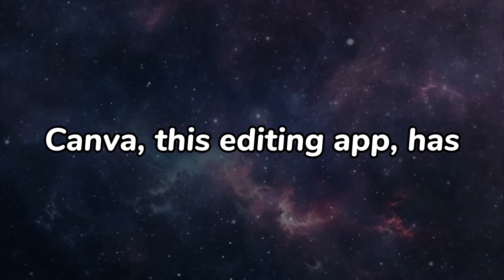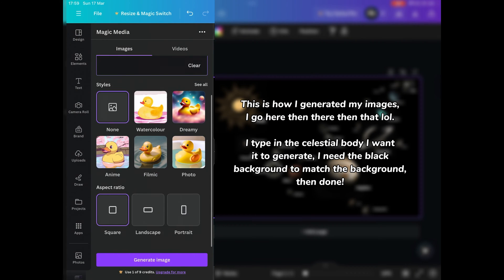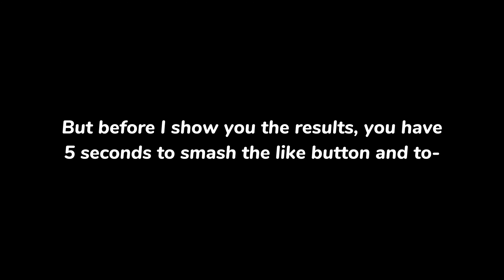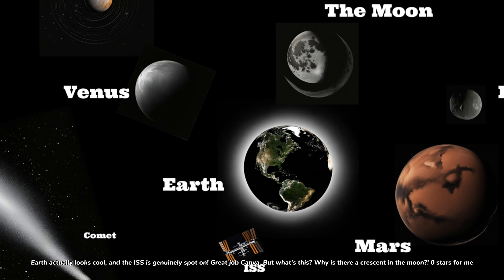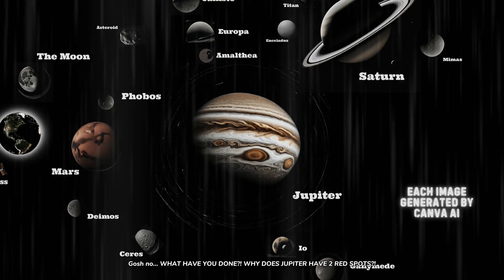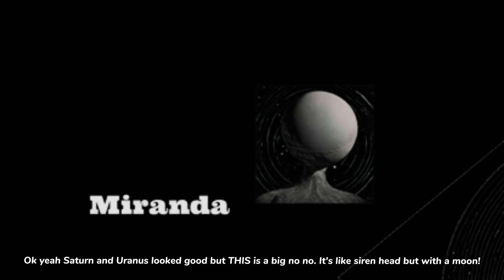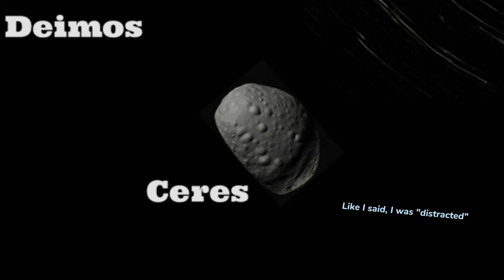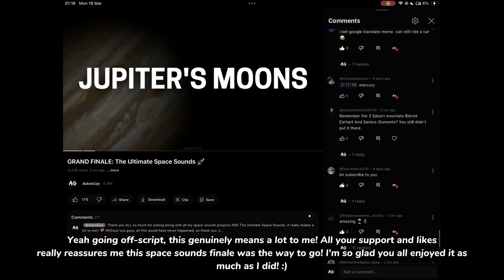Canva's AI Tool Generates the Solar System || Strange Results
A popular app called Canva has an Ai tool for image and video generators, and today I put it to the test by generating some major celestial bodies in our solar system! The results are... definitely something. Watch along to find out what it has generated 👀

Welcome to my Astronomy Channel! ✨
Join me as I explore the wonders of the universe. Here’s what you can expect:

- Stargazing Adventures: Journey with me as I capture breathtaking views of the night sky and celestial events.

- Astronomy News: Stay updated with the latest discoveries and breakthroughs in the world of astronomy.

- Solar System Insights: Deep dives into planets, moons, comets, and asteroids within our solar system.

- Cosmic Phenomena: Learn about pulsars, black holes, and other mysterious objects in the universe.

- Educational Content: Simple and engaging explanations of complex astronomical concepts.

- Interactive Community: Share your thoughts, ask questions, and join discussions with fellow astronomy enthusiasts!

- And many more such as entertainment from The Comet Killer and other animations, fictional EAS scenarios, space tunes, and much more!